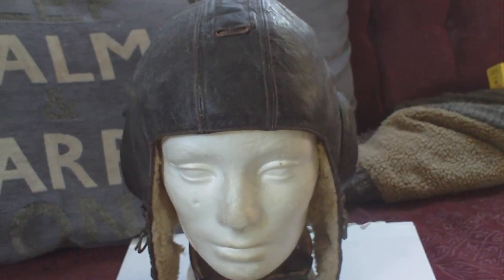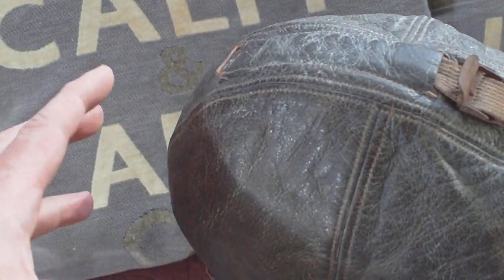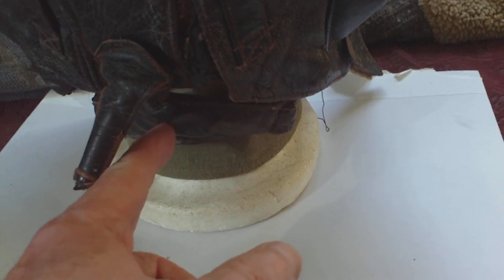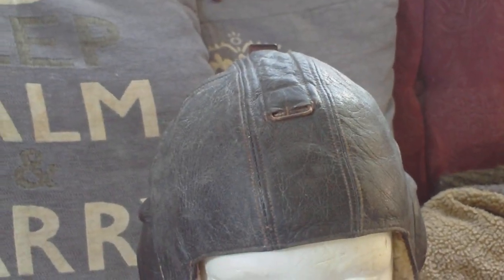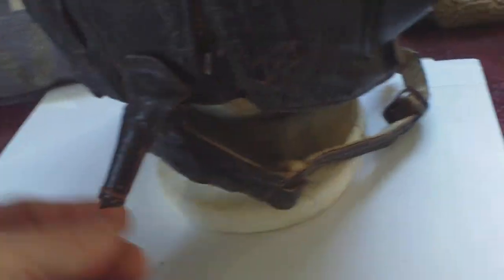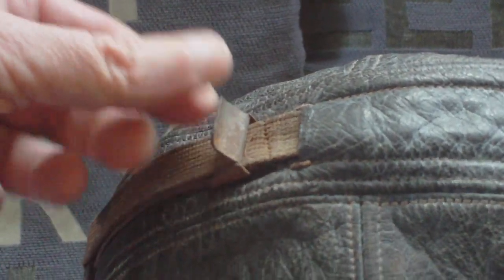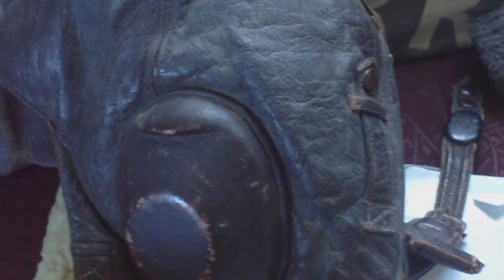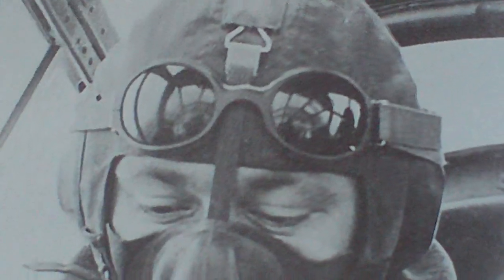WORLD WAR TWO GERMAN LUFTWAFFE LKP W 101 AIRCREW COLD CLIMATE LEATHER FLYING HELMET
ONE OF A SERIES OF WW2 FLYING HELMETS USED BY THE LUFTWAFFE,WHAT MAKES IT THE 101 VERSION AS OPPOSED TO THE 100 VERSION IS THE LEATHER TUNNEL AT THE CROWN THROUGH WHICH THE WEB OXY MASK SECURING STRAP PASSES THROUGH.